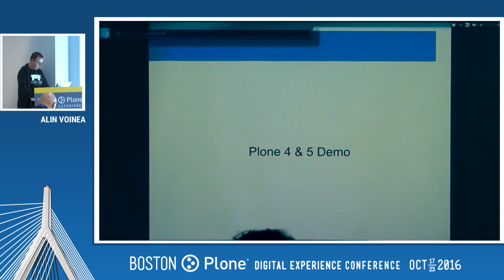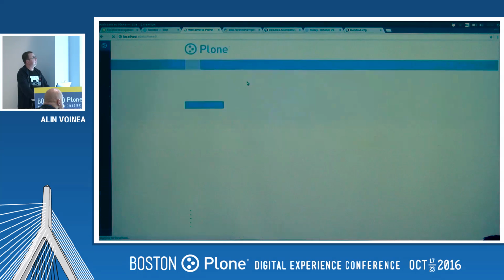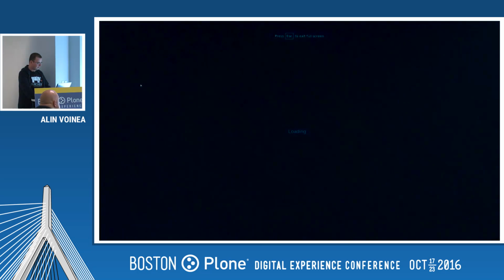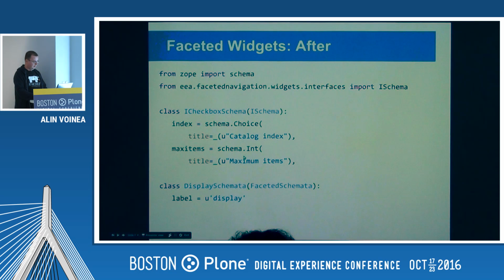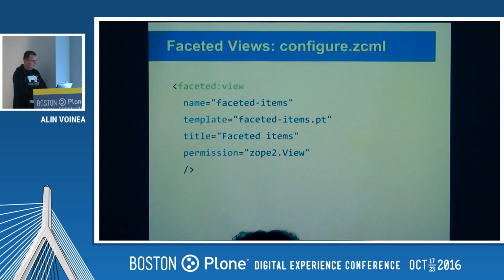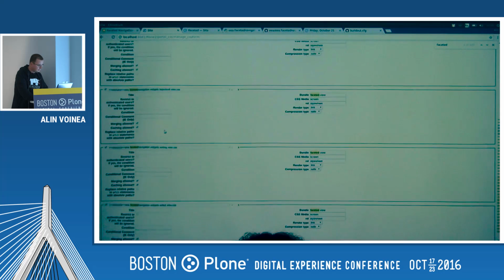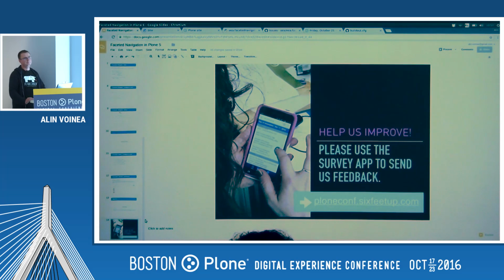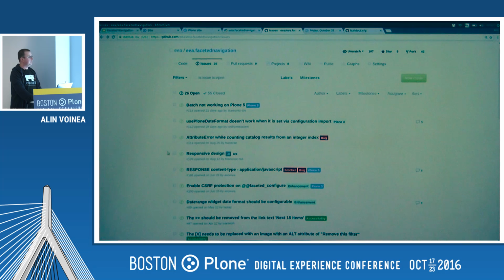Day 3: Faceted Navigation in Plone 5, by Alin Voinea